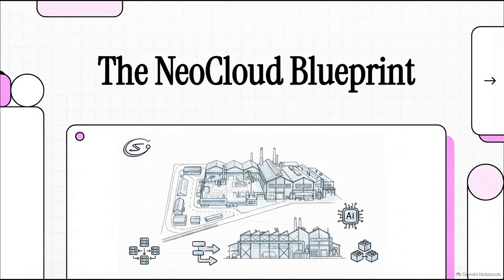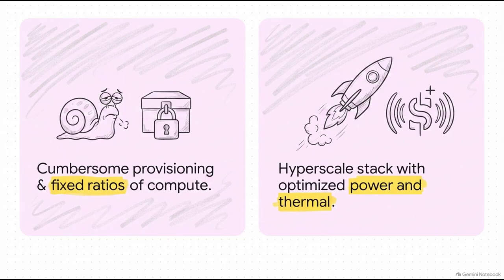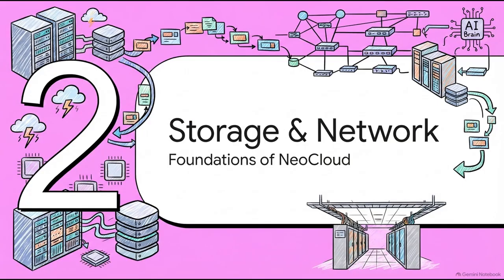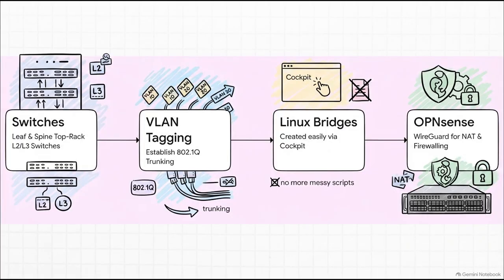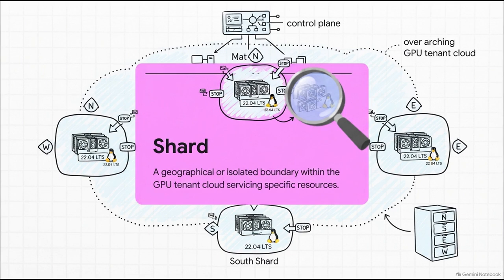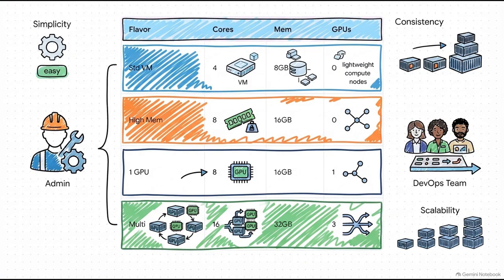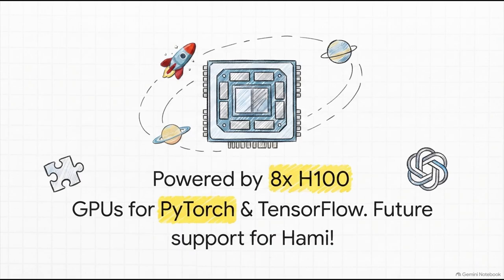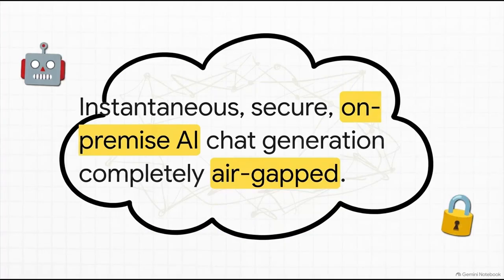How to build a NEO Cloud at scale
Walk through my AI blue print design detailing how to build a hardened infrastructure designed to support multi-tenant AI workloads using a distributed "shard" model across geographic regions. This Technical walkthroughs explain the network plumbing of leaf and spine switches, emphasizing the use of VLAN tagging and layer-3 configurations to manage floating IP addresses. This primer also covers the integration of OpenSense and WireGuard for secure firewalling, network address translation, and air-gapped subnets. Finally, the materials demonstrate the practical application of these systems by instantiating virtual machines within a Kubernetes-based control plane to verify external connectivity. Instantiate AI applications with one click operation from the SuperCloud Developer Console control plane.